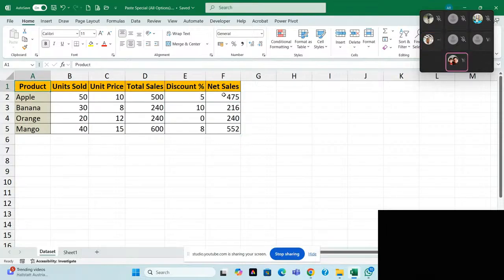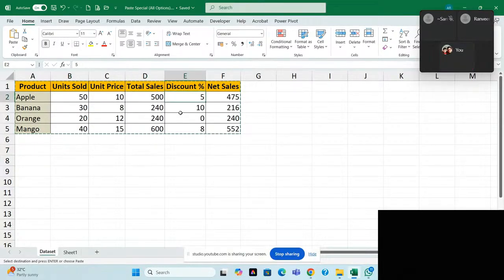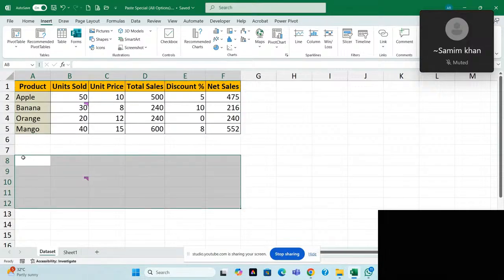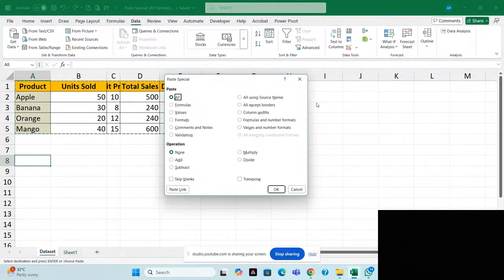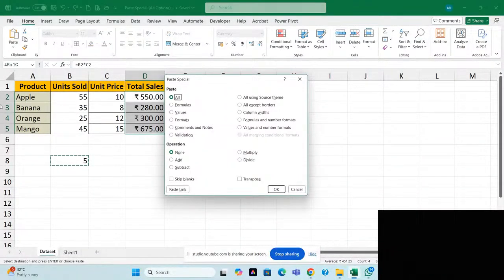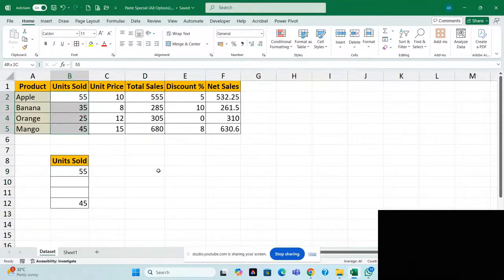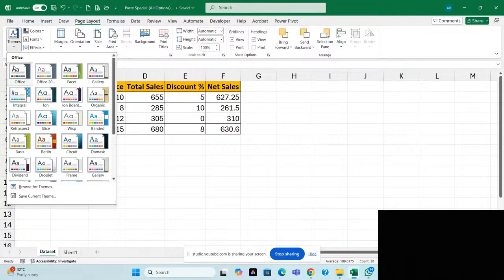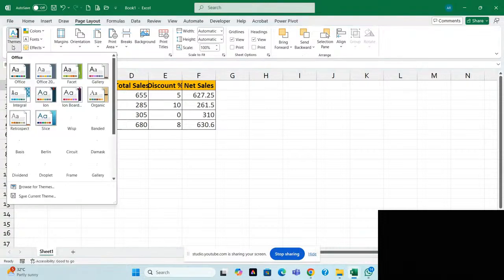Excel Paste Special Explained 🔥 | Live Session + Q&A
Join us for an exciting YouTube Live Session where we’ll deep-dive into one of Excel’s most powerful tools:
🎯 Paste Special Dialogue Box – All Options Explained

📌 What you’ll learn in this session:

How to use every Paste Special option (Values, Formats, Formulas, Transpose, Operations & more)

Practical examples for real-world use cases

Time-saving tips to boost your productivity

💡 What makes this session special?
👉 Along with YouTube Live, I’ll also be connected with participants on a WhatsApp call to answer queries in real-time!

📅 Date: Sunday, 28th September 2025
⏰ Time: 10:00 – 11:00 AM (IST)

Whether you’re a beginner or advanced Excel user, this session will help you master Paste Special like a pro.

🔔 Hit Set Reminder and don’t miss out!
📢 Invite your friends and colleagues to join.

Let’s LearnExcelTogether 🚀